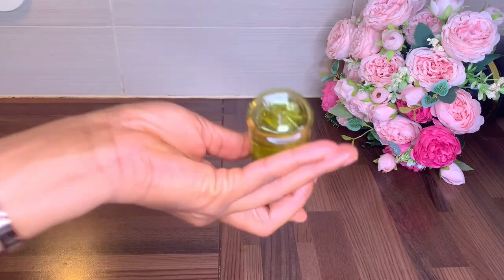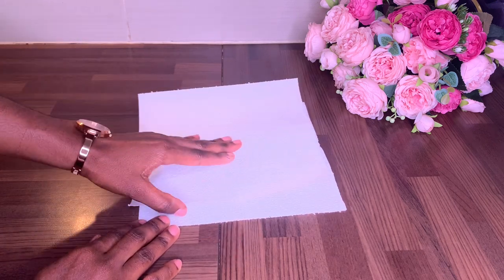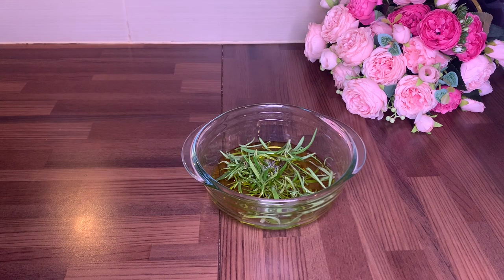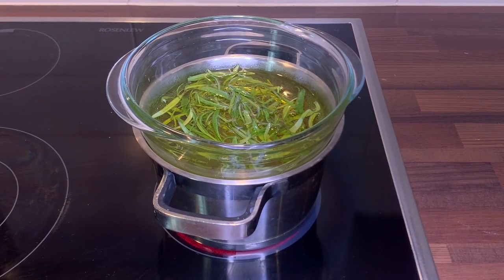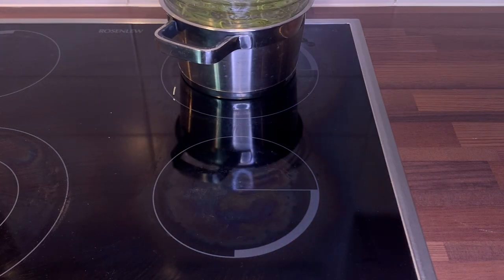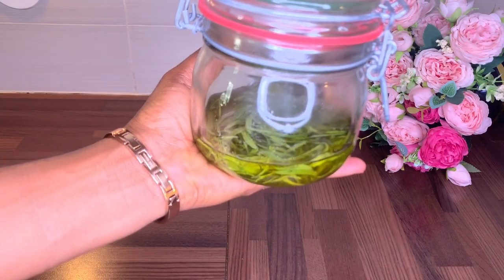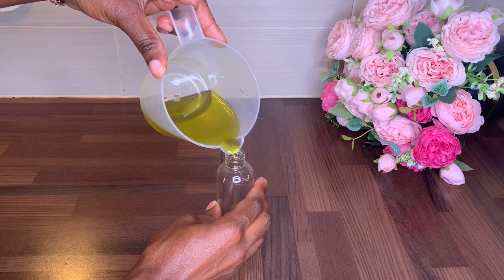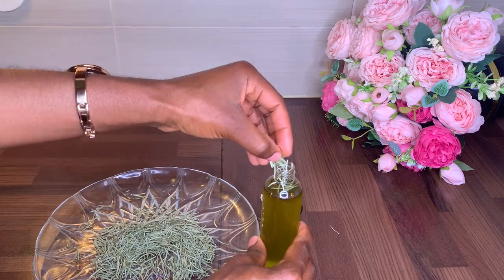DIY ROSEMARY OIL AT HOME FOR EXTREME HAIR GROWTH/3 WAYS TO USE ROSEMARY OIL/ THINNING HAIR/ ALOPECIA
Simple relaxer hair Wash day routine at 13 months plus (59 weeks) post relaxer: pre relaxer Wash day

HOW I MOISTURIZE AND SEAL MY RELAXED HAIR @36 WEEKS POST RELAXER BEFORE GETTING A PROTECTIVE STYLE

Indian hair growth secrets : Use this oil two to three times a week for unstopple hair growth

Use this affordable and easy DIY deep conditioner once a week to prevent dry hair. All hair types

10 REASONS WHY YOUR RELAXED OR NATURAL HAIR DOES NOT GROW AND TIPS TO FIX IT